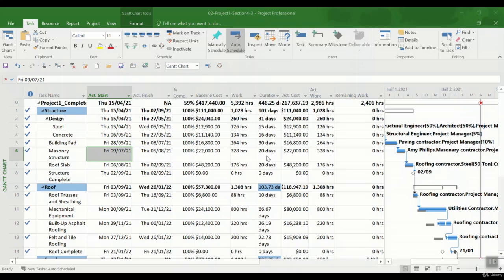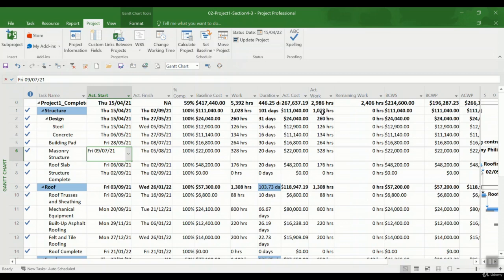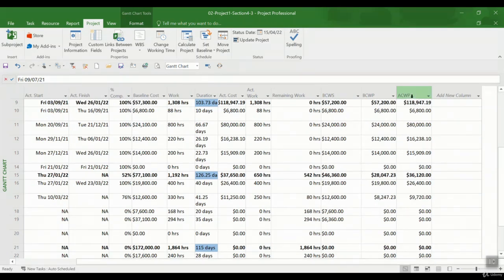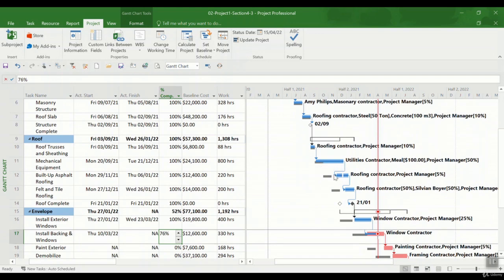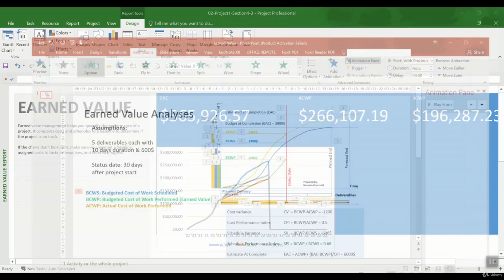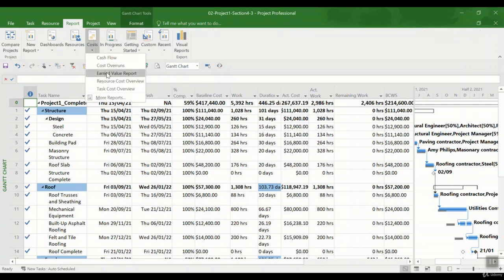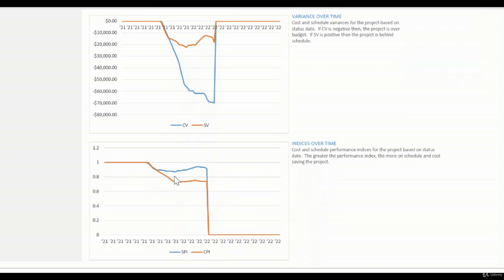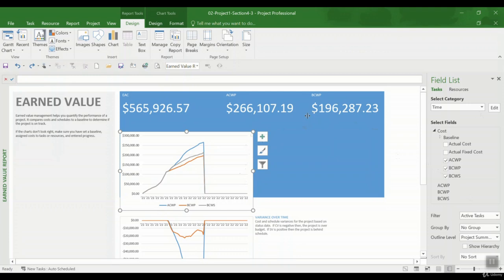36 S Curve Analyses /Project Progress